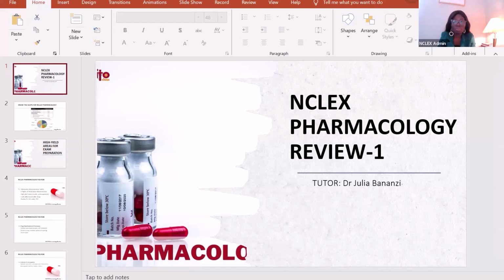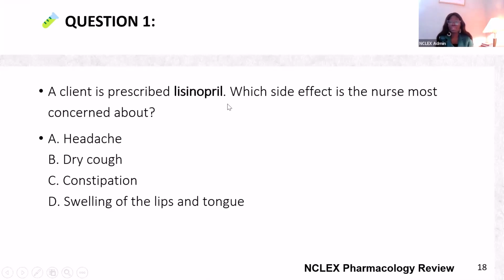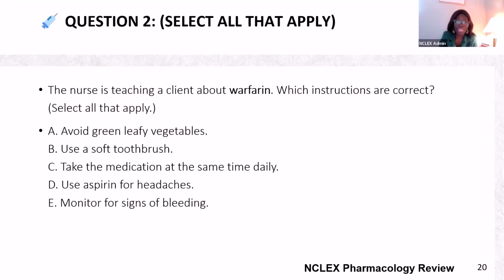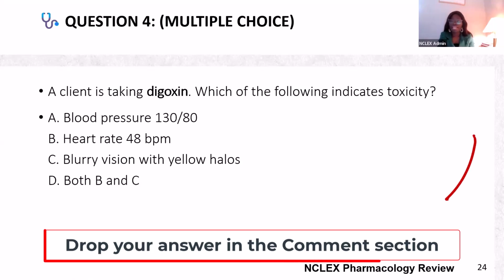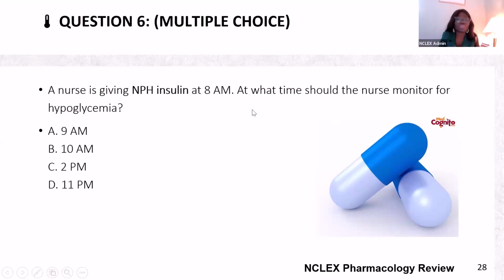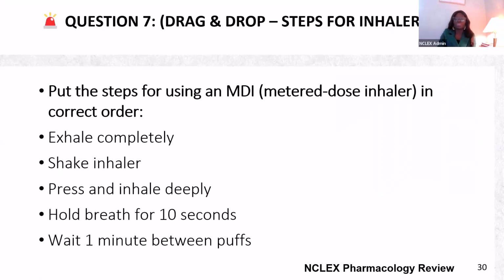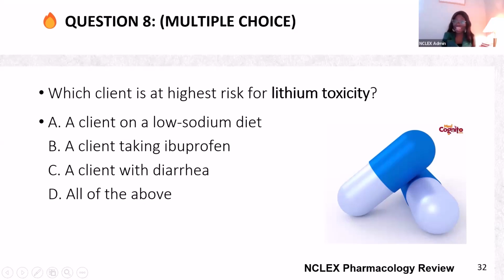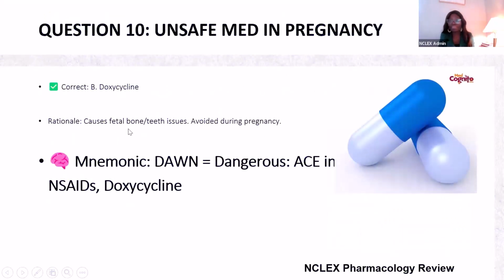Pharmacology Tricks Every Nursing Student Needs!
We are live with Dr. Julia from Ontario, Canada, for an engaging **pharmacology** review session perfect for **nursing school**. Get ready to tackle high-yield content as you prep with **nclex questions and answers** and helpful tips that cover vital **pharmacokinetics** concepts. It's time to succeed!